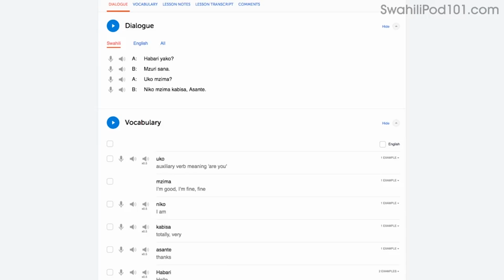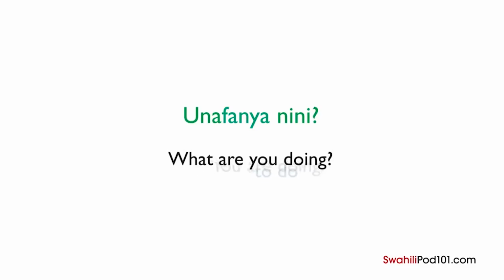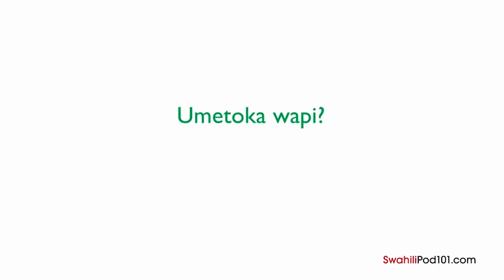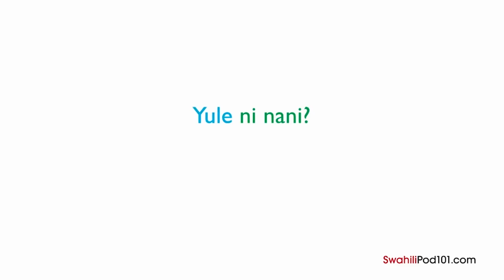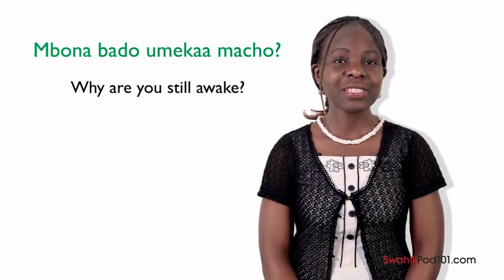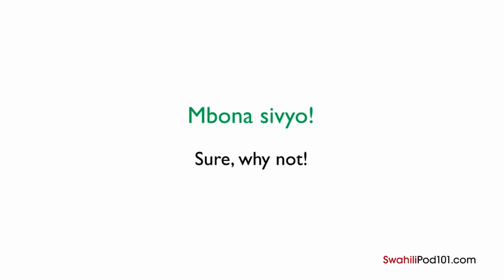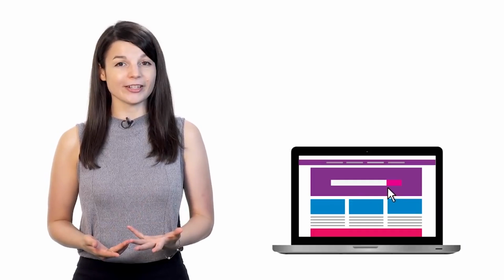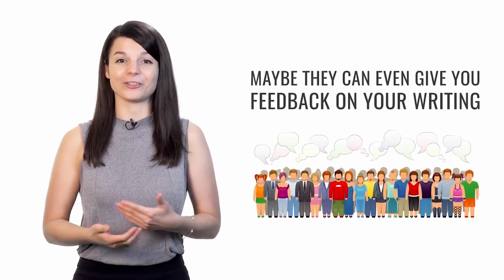Learn Swahili in 50 Minutes - ALL Basics Every Beginners Need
This is the best video to learn all Swahili basics in 50 minutes.

With this video compilation you'll be able to learn all the Swahili basics!

You've decided to start learning Swahili, so let's build up your Swahili skills! In this video, you'll learn some of the most important words and phrases in the Swahili language. If you want to start learning Swahili, this video is made for you. Our host expresses herself in simple Swahili, with subtitles. This video will challenge your listening comprehension skills and help you progress in your Swahili study.

Let us help you through this Swahili basic phrases compilation! This is the fastest, easiest way to pick up basic Swahili!